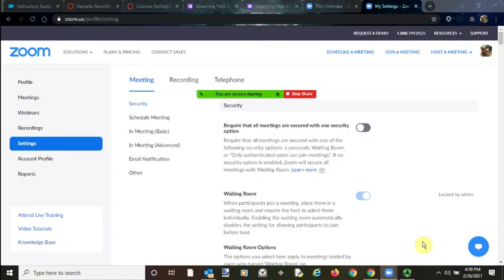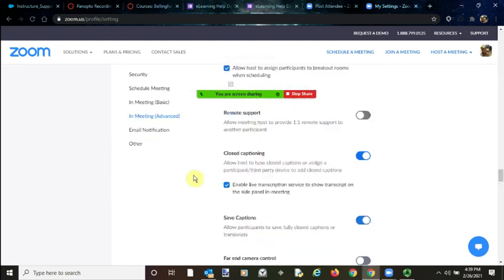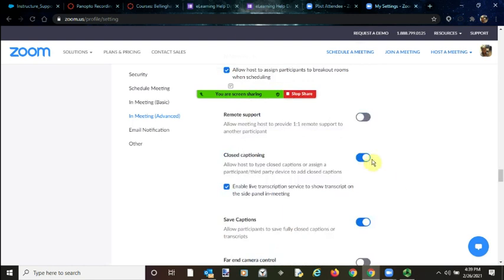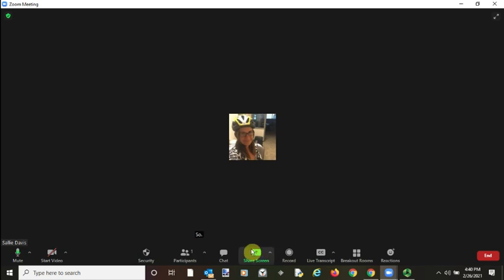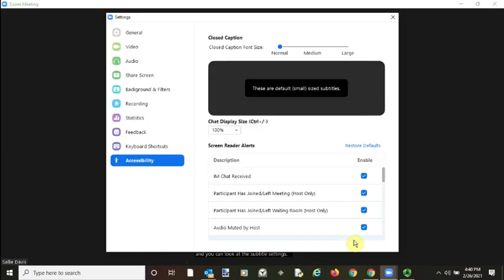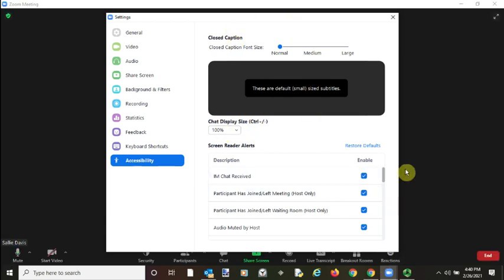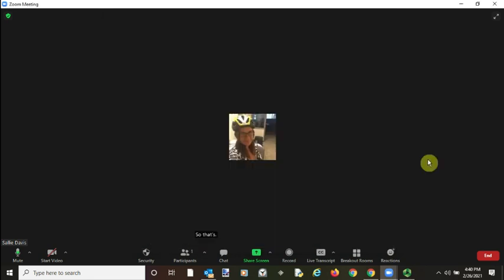Zoom Live Auto Captions Demo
This is a video demo of how to turn on Live Auto-Captioning in Zoom meetings.